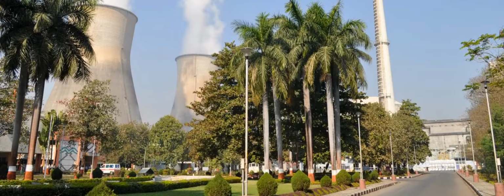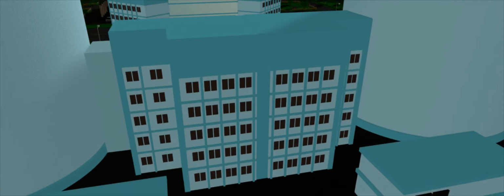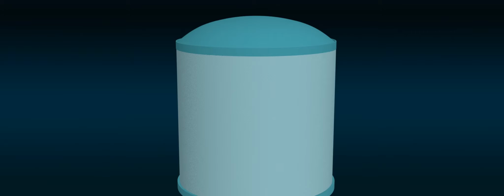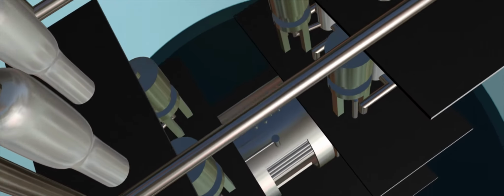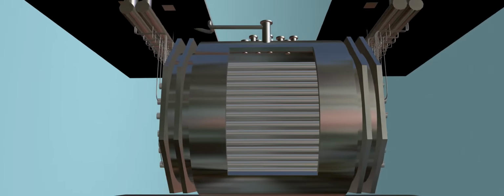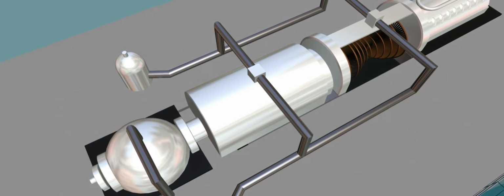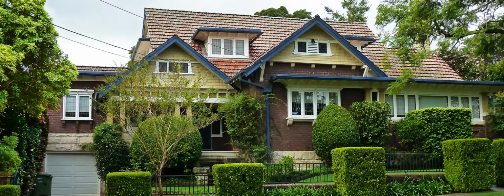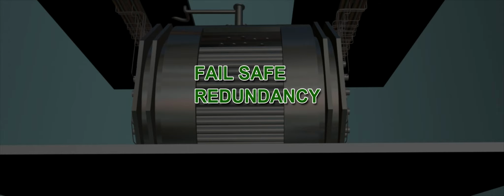NPCIL NPP Walk through English